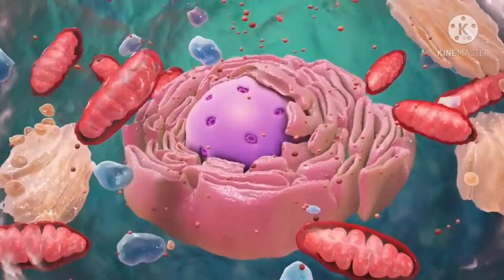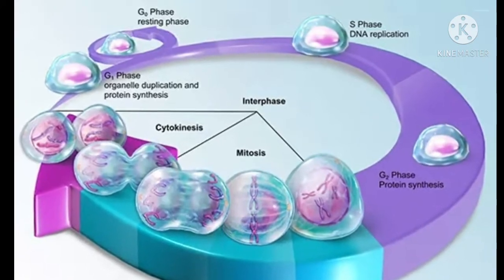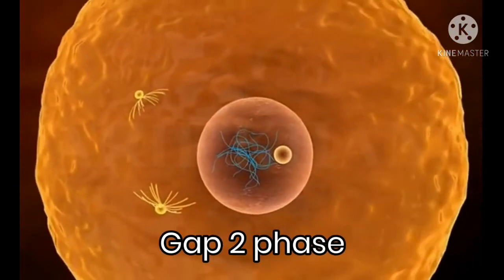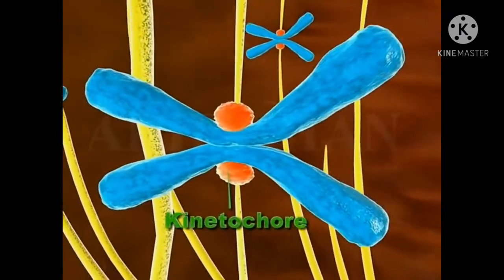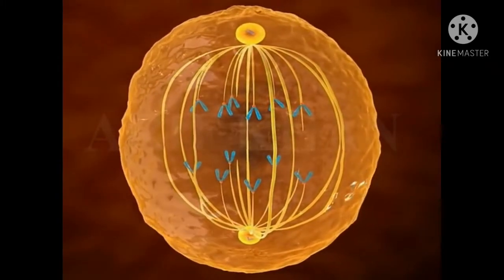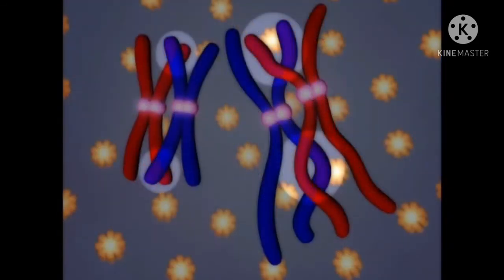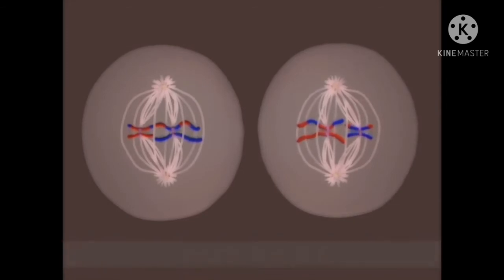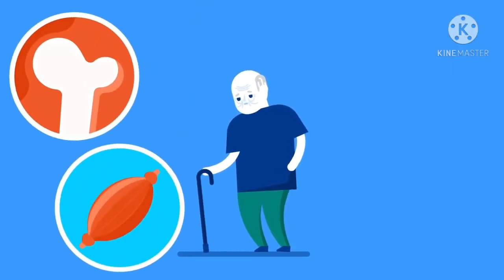Cell Cycle | SCIENCE Grade 8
4th QUARTER
Science Grade 8 Cell Cycle